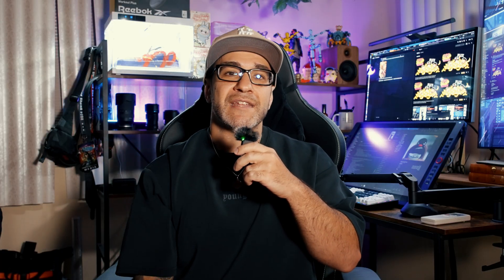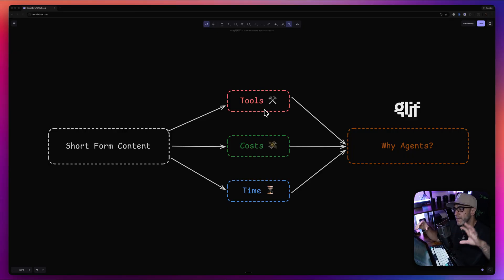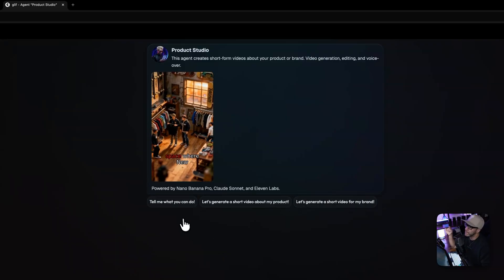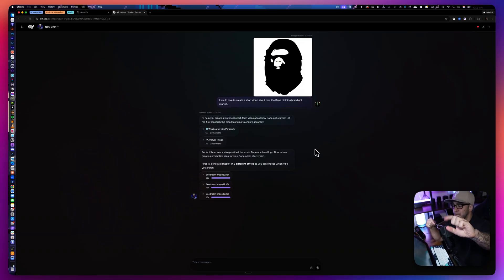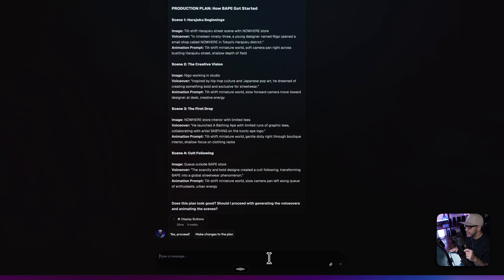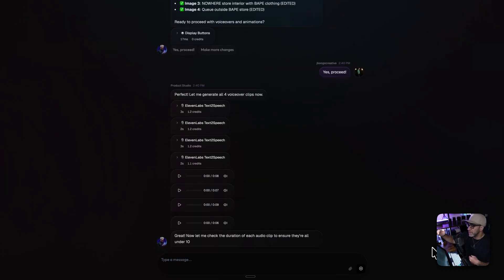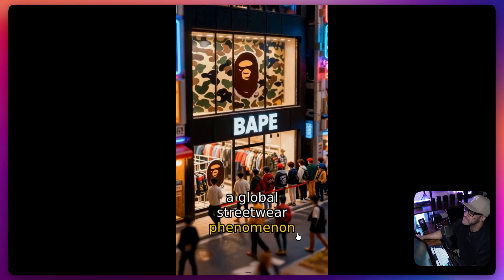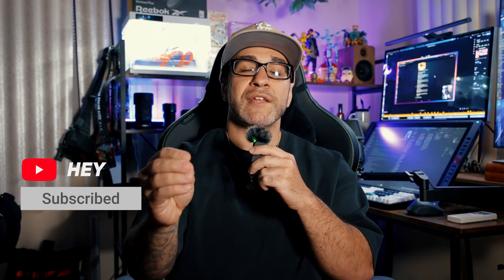This AI Agent Is Your Entire Creative Team!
In this tutorial we dive into how to create short form, story driven narratives completely with an AI Agent on Glif!  This agent does it all for you!  The story board, image generation, script generation, video animation, voice narration, background music, and subtitles!

Timecodes

0:00 - 1:12 Intro
1:12 - 2:58 Creative Landscape / Why Agents?
2:58 - 8:53 Agent Tutorial
8:53 - 9:52 Outro